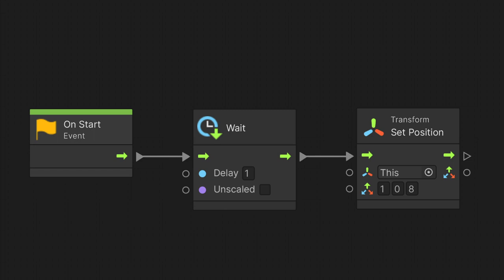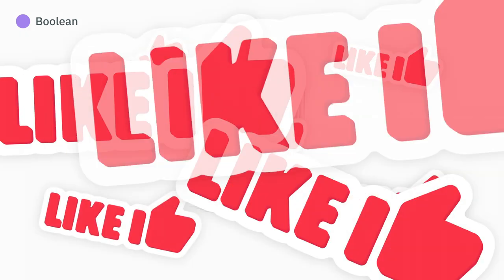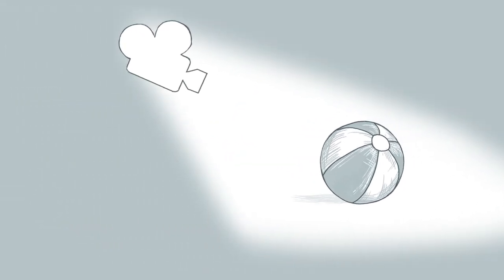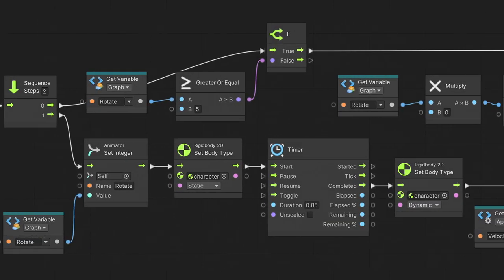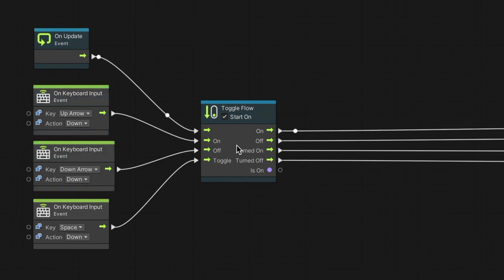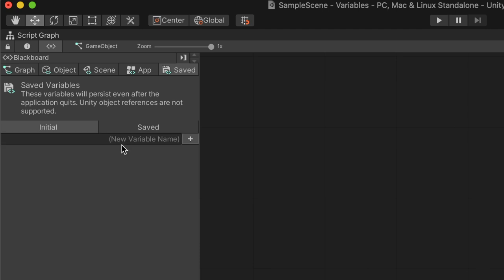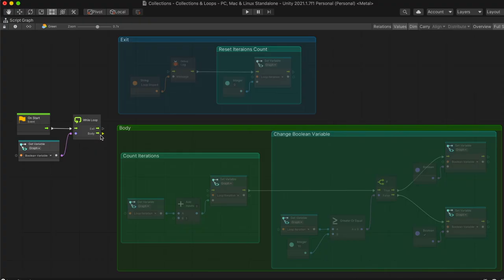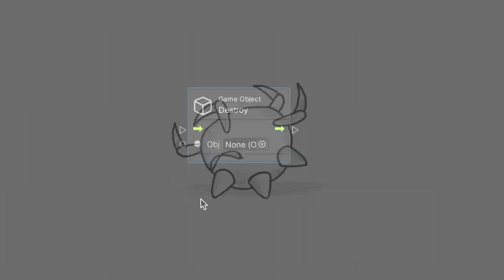Unity Visual Scripting – Getting Started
💡 Develop games WITHOUT CODE using Unity Visual Scripting!
💬 NO PRIOR KNOWLEDGE is required for this Unity tutorial, we’ll go through all the basics;

Complete Unity Visual Scripting documentation (previously Unity Bolt) FOR BEGINNERS; Visual Scripting is a tool for allowing artists and non-coders to create rich and complex gameplay.

📌 Chapters
00:00 Getting Started
02:22 Data Types
06:04 Lifecycle Events
08:46 Logic
12:22 Control Flow
17:54 Variables
21:50 Collections
24:37 Loops
26:23 Working with GameObjects
30:21 Conclusion